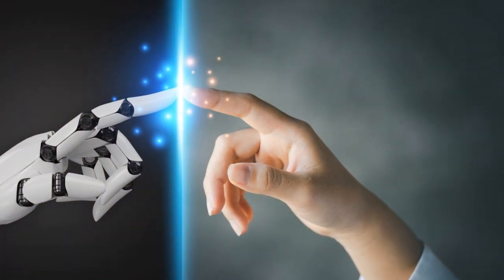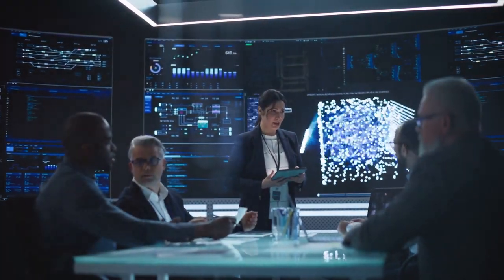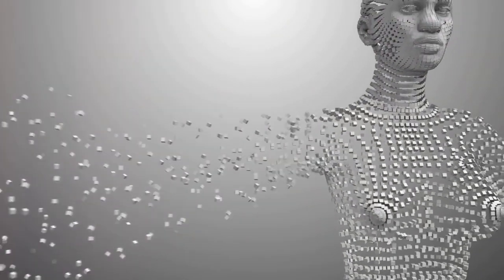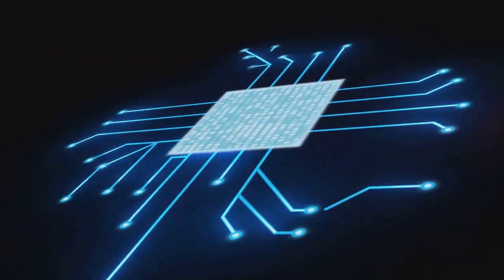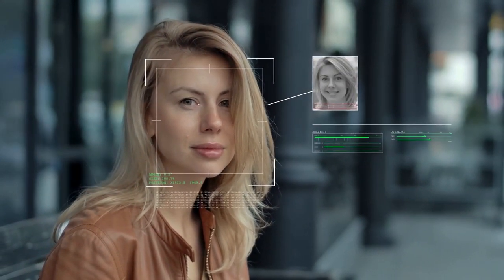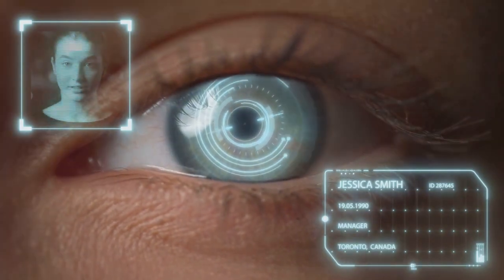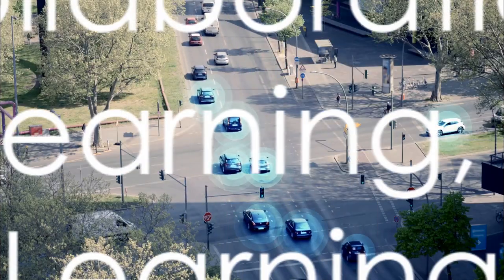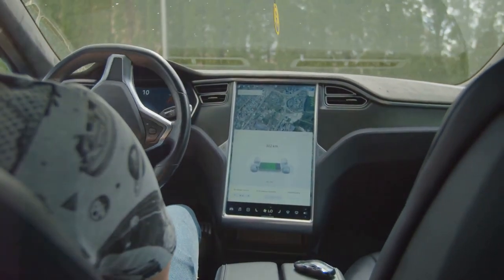AI vs. Machine Learning vs. Deep Learning: Understanding the Differences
Artificial Intelligence (AI), Machine Learning (ML), and Deep Learning (DL) are buzzwords that often get thrown around in tech and business discussions. While they are related, they are not interchangeable terms. In this research article, we will explore the fundamental differences between AI, ML, and DL, shedding light on their unique characteristics, applications, and importance in today's technological landscape.

1. **Defining Artificial Intelligence (AI)**:
   AI refers to the broad field of computer science that aims to create machines capable of intelligent behavior. It encompasses a wide range of techniques, including ML and DL, to mimic human-like thinking and decision-making. AI can be both narrow (narrow AI or weak AI) and general (general AI or strong AI), with narrow AI being designed for specific tasks and general AI exhibiting human-like intelligence across various tasks.

2. **Understanding Machine Learning (ML)**:
   ML is a subset of AI that focuses on developing algorithms that enable machines to learn from data. Instead of being explicitly programmed to perform tasks, ML models use data-driven approaches to improve their performance over time. Supervised learning, unsupervised learning, and reinforcement learning are common ML paradigms.

3. **Exploring Deep Learning (DL)**:
   DL is a specialized branch of ML that deals with artificial neural networks, specifically deep neural networks with multiple layers (hence the term "deep"). These networks excel at handling complex data, such as images, text, and speech, and have powered significant breakthroughs in areas like image recognition, natural language processing, and autonomous driving.

4. **Key Differences**:
   - AI is the broader concept encompassing all forms of machine intelligence, including ML and DL.
   - ML is a subset of AI that focuses on learning from data without explicit programming.
   - DL is a subset of ML that utilizes deep neural networks for complex tasks.

5. **Applications**:
   - AI finds applications in robotics, natural language understanding, and expert systems.
   - ML is used in recommendation systems, fraud detection, and predictive analytics.
   - DL powers image and speech recognition, autonomous vehicles, and language translation.

6. **Challenges and Opportunities**:
   - AI faces ethical and safety challenges, particularly with the rise of autonomous AI systems.
   - ML grapples with the need for vast amounts of labeled data.
   - DL demands significant computational resources and can be challenging to interpret.

Conclusion:
In summary, while AI, ML, and DL are closely related, they have distinct definitions, applications, and challenges. Understanding these differences is crucial for individuals and organizations looking to leverage the potential of these technologies. AI represents the grand vision of intelligent machines, ML is the data-driven learning subset, and DL harnesses the power of deep neural networks for solving complex problems. As the technology landscape evolves, having a clear grasp of these distinctions will be essential for making informed decisions and innovations.